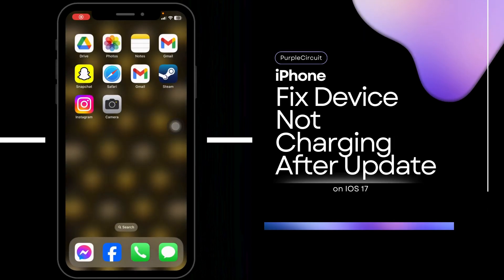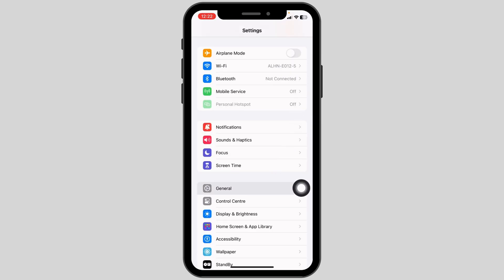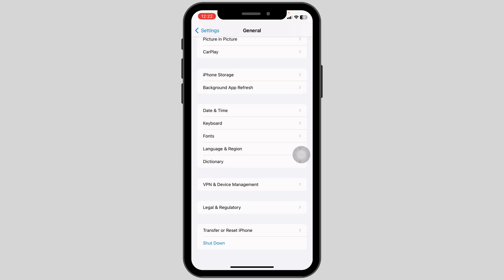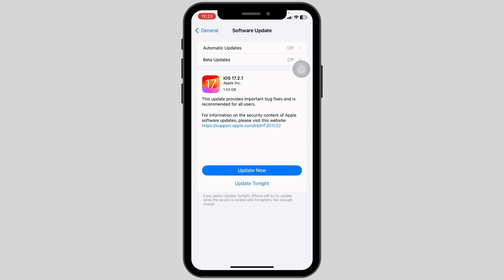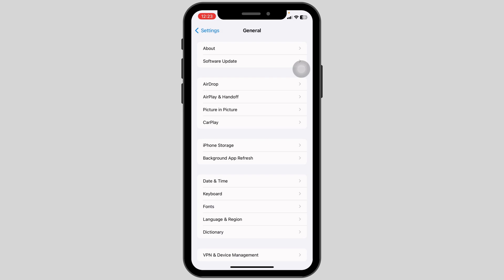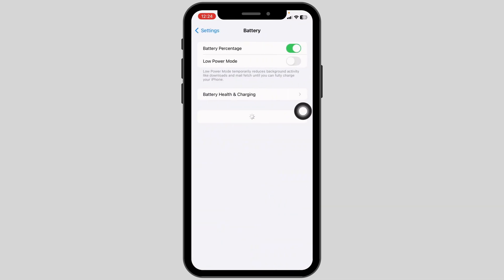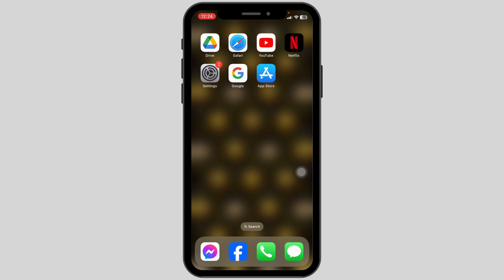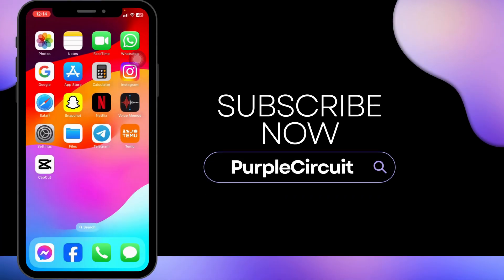How To Fix iPhone Not Charging After iOS 17 Update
"Struggling with your iPhone not charging after the iOS 17 update? You're not alone. Many iPhone users face charging issues post-update, and it's crucial to know the right fixes to get your device back to its best.

In this detailed tutorial, we'll explore:

- Specific solutions for iPhone models, including iPhone 11, affected by the iOS 17 update.
- General troubleshooting steps for iPhones not charging after an update.
- Tips for resolving charging port problems and recognizing charging cord issues.
- Advice on how to handle iPhones that won't charge while on or through a computer.

Get your iPhone charging smoothly again after the iOS 17 update. If you're asking, 'How do I fix my iPhone not charging after the iOS 17 update?' - this video is your go-to guide.